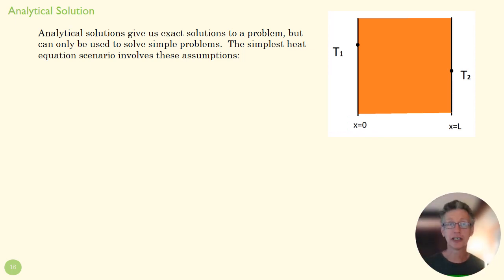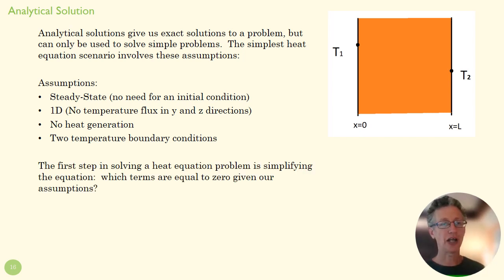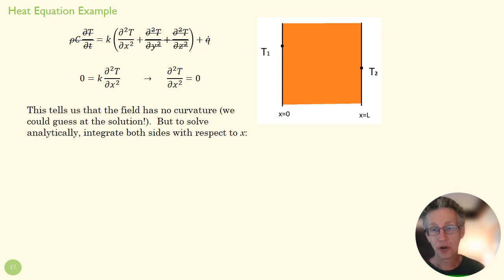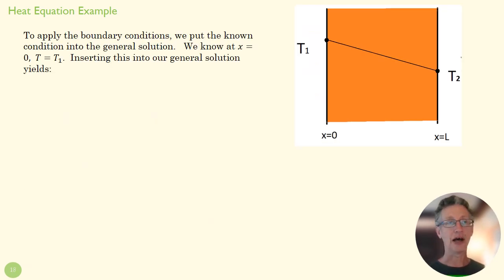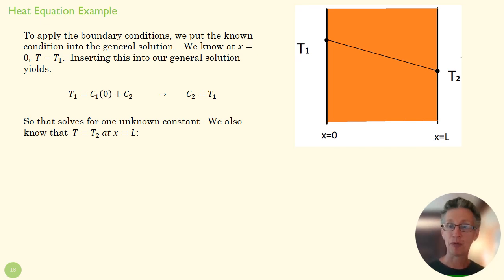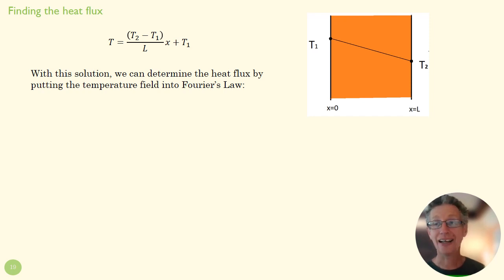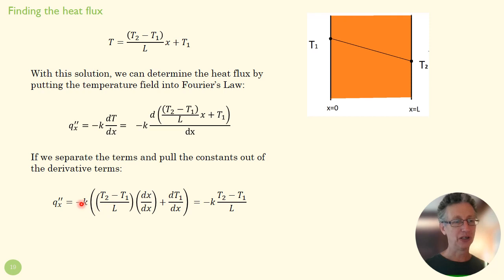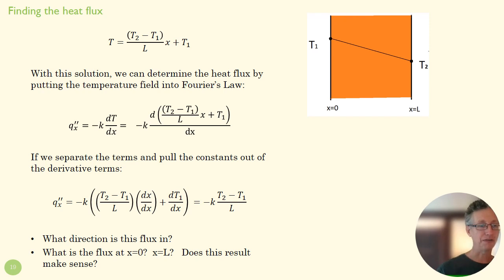1 4 Solving the Heat Eqn